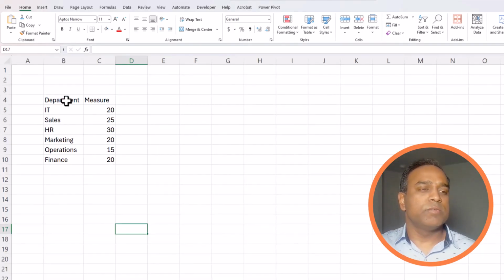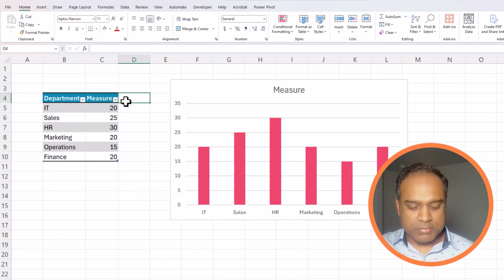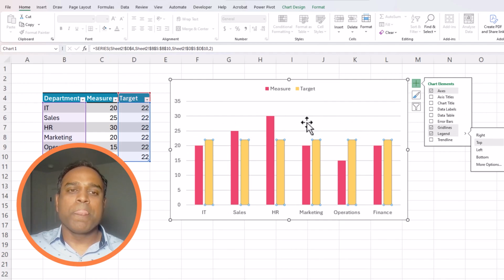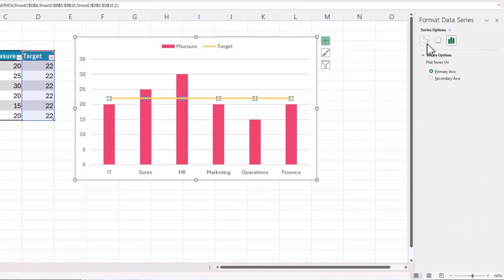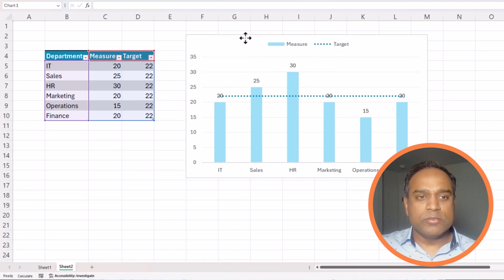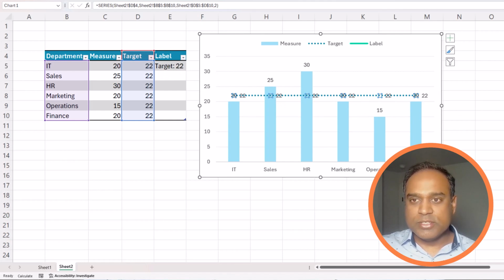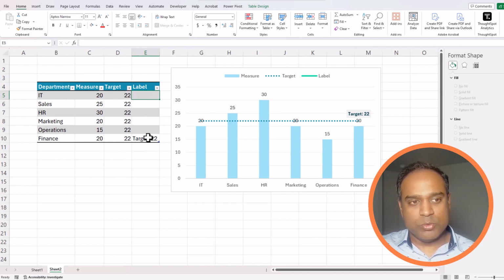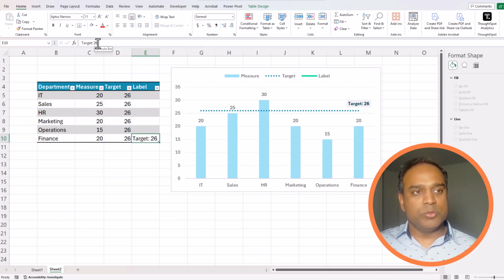How to Create a Column Chart with Single Target in Excel?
This video from the datatodecisions series is about creating column charts in Excel with an additional target line.

This technique of displaying a column chart with a target line comes in handy when you have a specific target value for your measures.

Learn the simplest trick to create these column charts that display a target line that can be used to compare the measure value in the chart.
within minutes through this video.